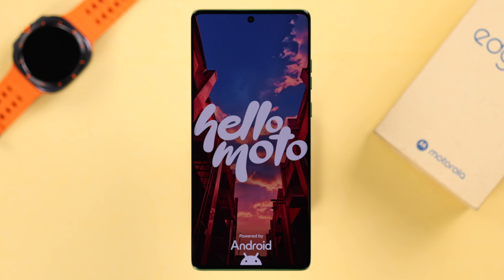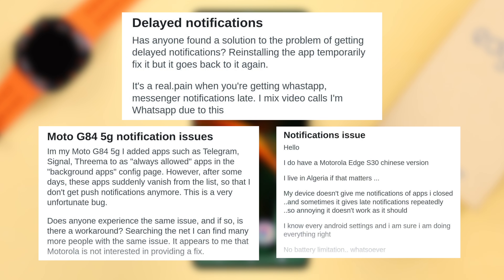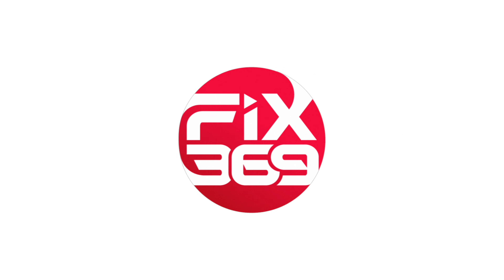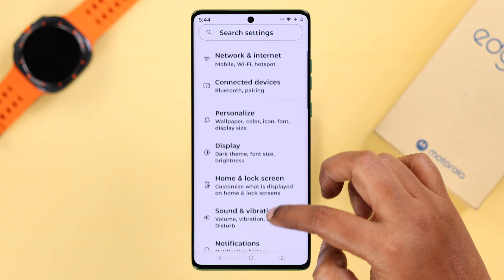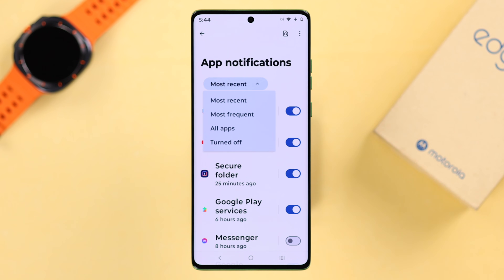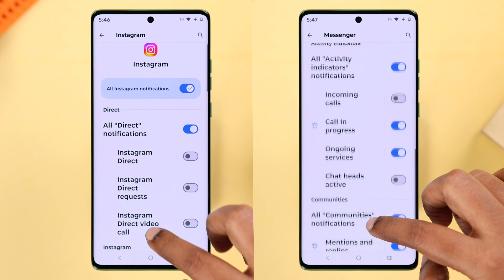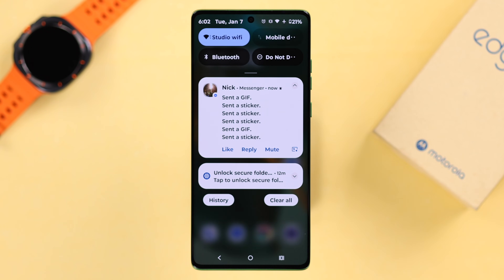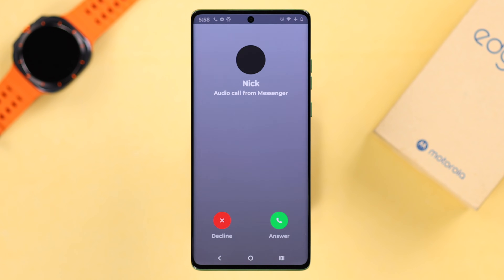Moto Edge: Notification Not Working on Motorola? - How to Fix!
No Notifications from Facebook, WhatsApp, messages, email, and more coming up on Motorola Edge 50 Fusion or any other Motorola Phone running Android 15, including Moto G, E, Stylus, or Razr series phones' Lock screen, home screen, or notifications panel? Suffering from various Notifications issues on Motorola phone like:

• Delayed notification alert on Motorola
• Notification not showing up on the Lock screen on Motorola
• Not receiving new notifications on Motorola

The Fix369 team brought you  4 easy troubleshooting guides to fix all Motorola Phone notification problems.

0:00 Intro: Resolve Notification issues on Motorola Phone
0:35 Solution 1: Disable Do not Disturb
0:47 Solution 2: Phone Notification Settings
1:35 Solution 3: Turn ON In-App Notification Settings
1:43 Solution 4: Restart your Phone